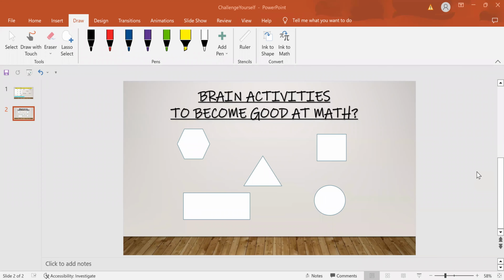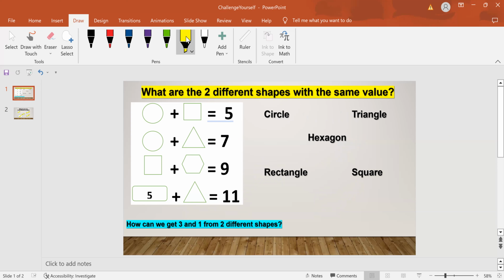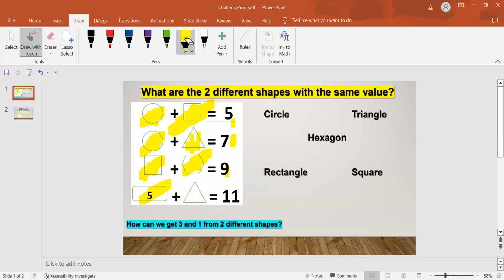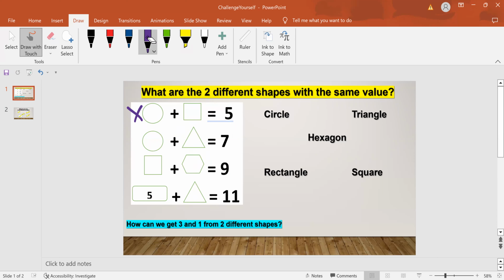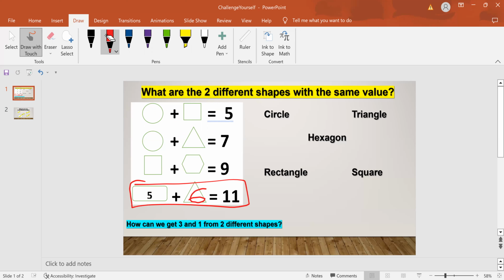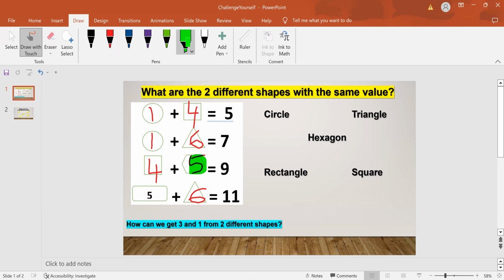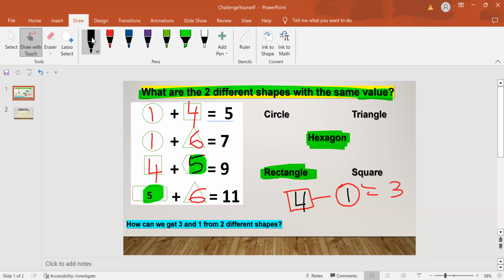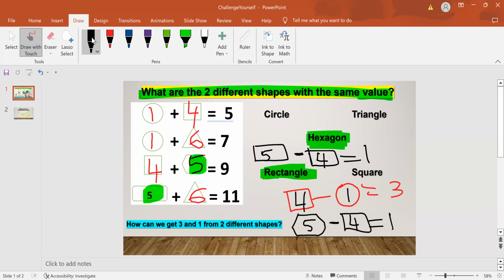How to Become Good at Math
How to Become Good at Math - How to Learn Math - How to Become Better at Math? Do Brain and Mental exercises with this video.